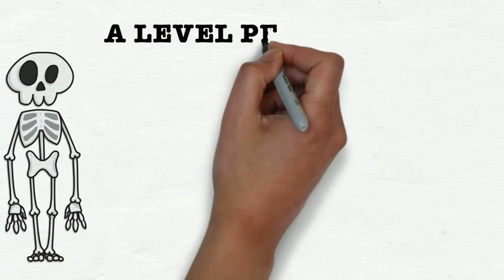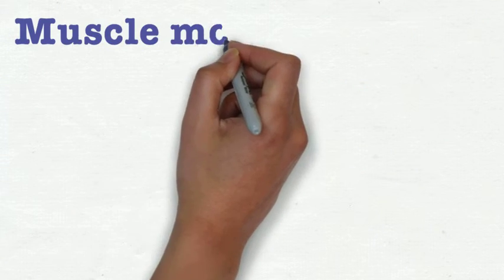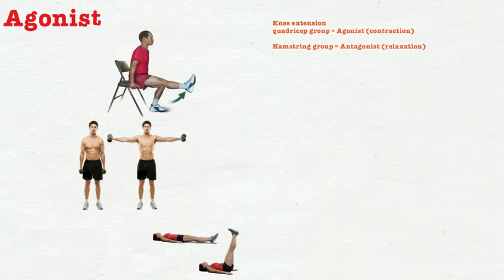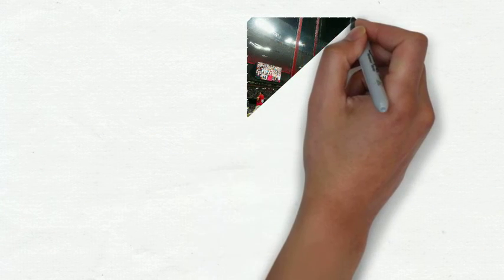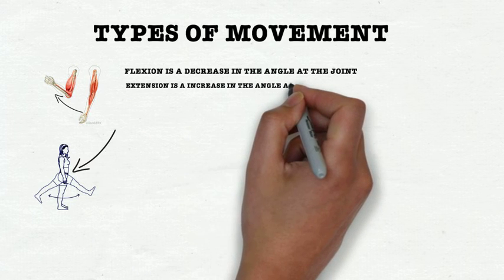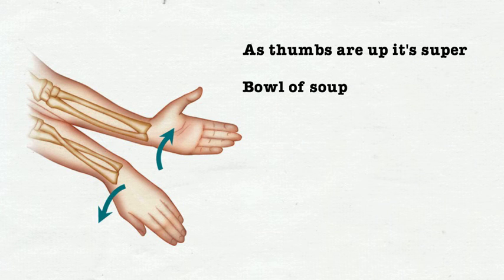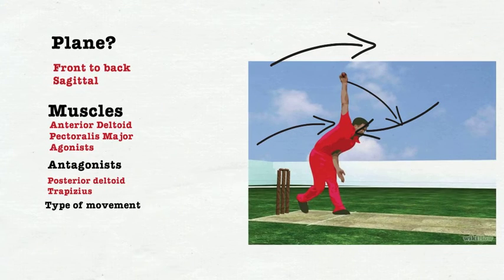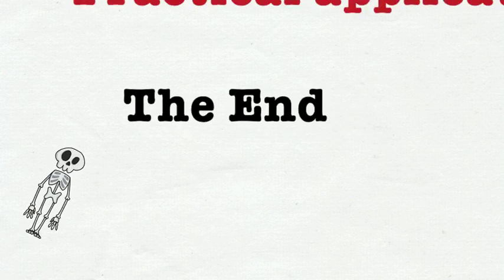MUSCLE MOVEMENT A LEVEL PE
A look at muscles and movement for A level PE 2016.  This includes planes of movement, agonist, antagonist and practical application.